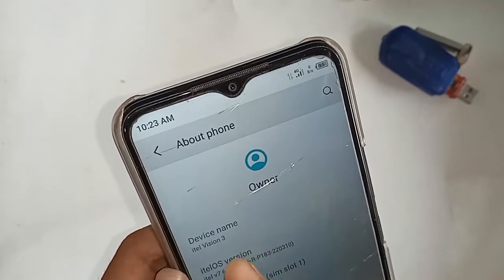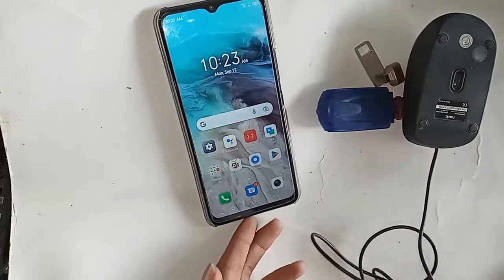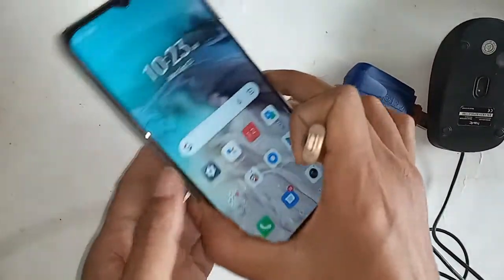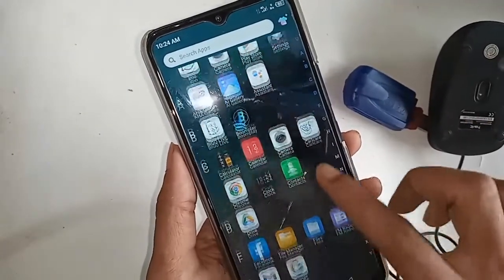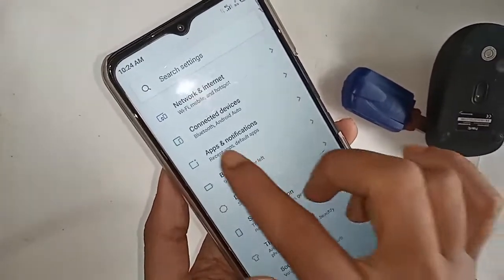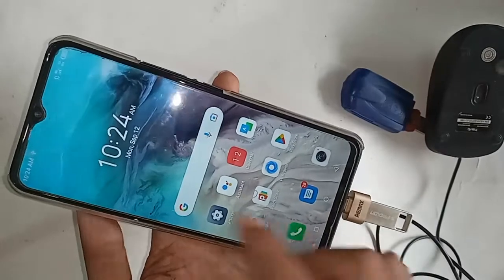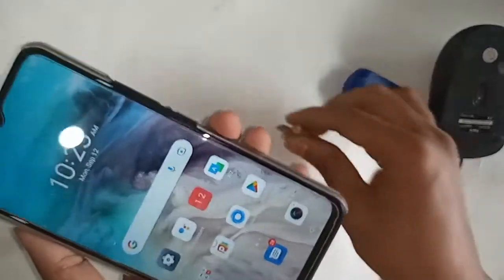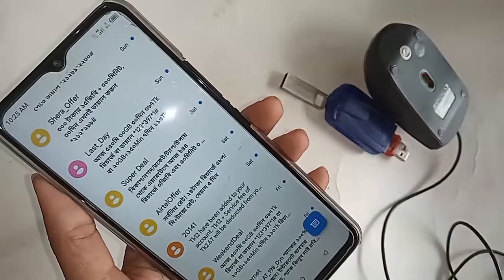itel vision 3 connect otg use pendrive // use mouse otg not working problem solve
This phone problem is otg connection not working. now today i will show you how to connect otg use mouse and pendrive . and i will also show you today how to solve itel vision 3 phone otg not working prolem.